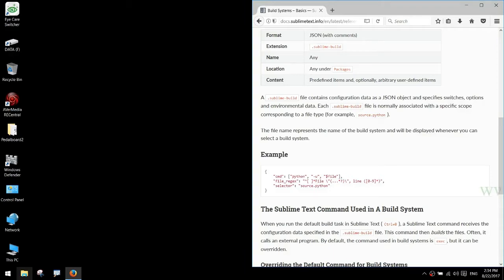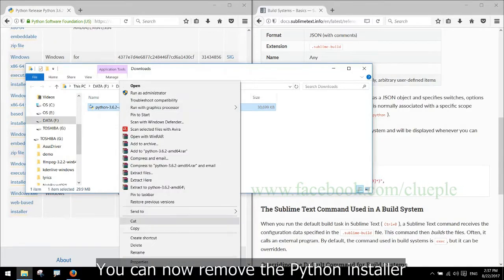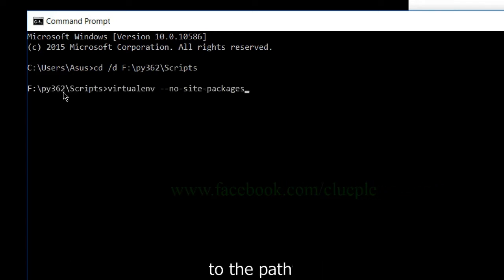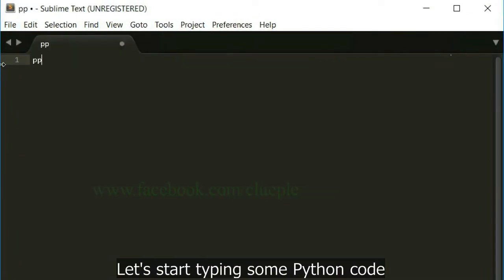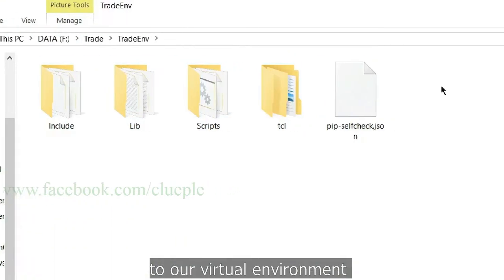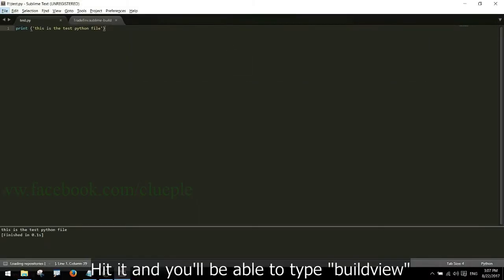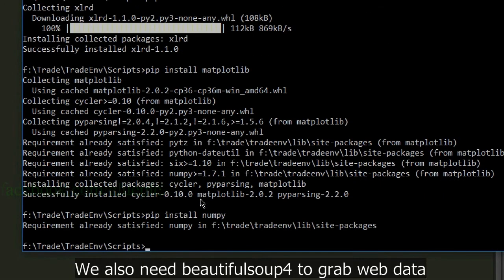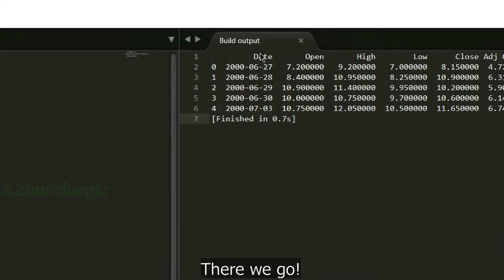Python Setup On Sublime Text 3 + Virtualenv | Windows 10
Install Python and setup virtualenv on Sublimetext 3 on Windows 10

00：00 - 01：20 | Install Python
01:27 - 02:02 | Install virtualenv to system Python
02:06 - 03:02 | Create virtual environment
03:13 - 03:58 | Download Sublime Text 3
04:02 - 06:28 | Setup Sublime Text 3 Python path
06:29 - 07:31 | Setup Sublime Texxt 3 layout
07:38 - 08:36 | Install Python packages for trade
08:37 - 09:56 | Example reading stock data